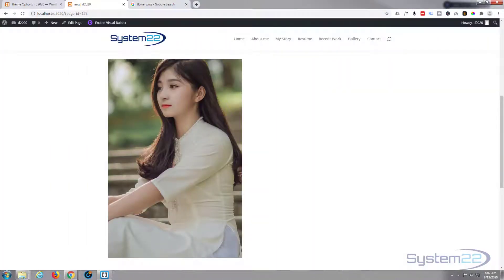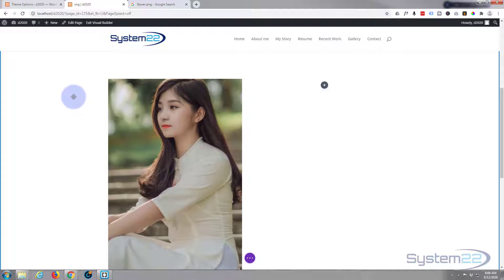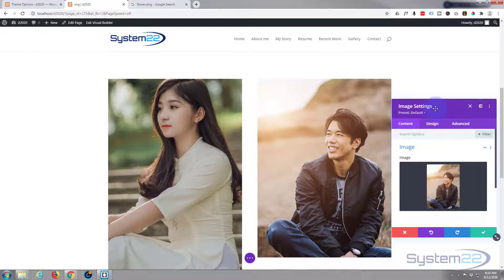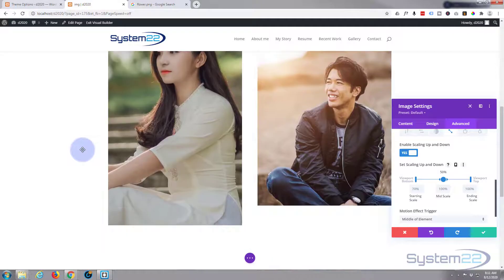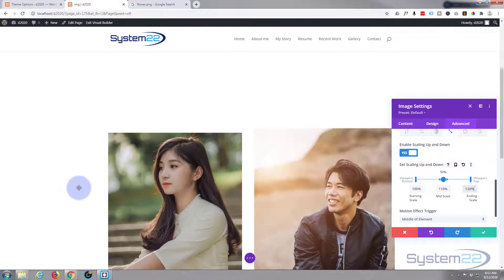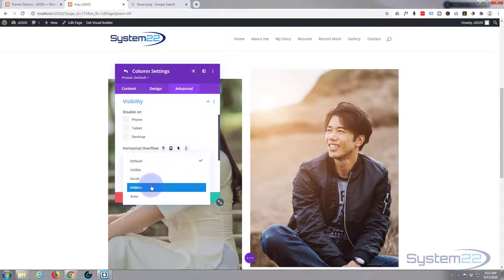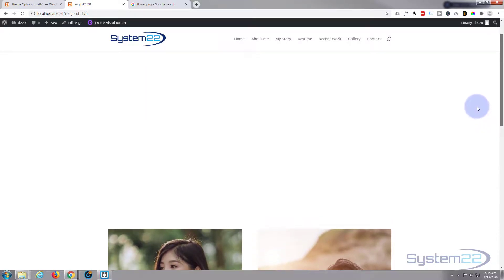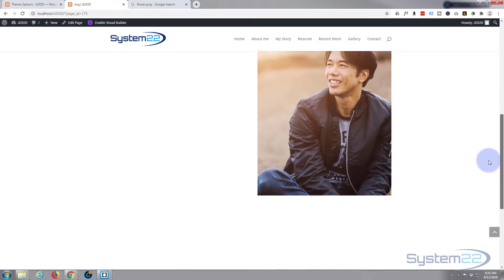Divi 4 Scroll Effects Image Scale On Page Scroll 👈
Divi 4 Scroll Effects Image Scale On Page Scroll. The Divi theme from elegant themes is absolutely awesome. Whenever I have a WordPress build, it's my go-to theme every time. I have built many, many sites with the Divi theme and it just keeps on getting better. Elegant themes keeps adding features, and tools to increase your productivity, as well as ease of use and site load speed. So if you are building a WordPress site I recommend you give it a try. You will not be disappointed!